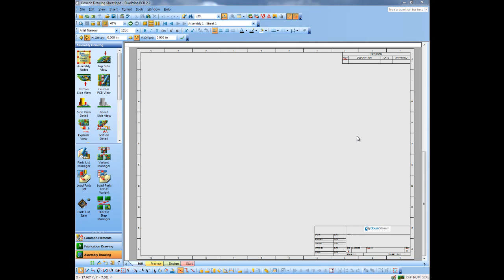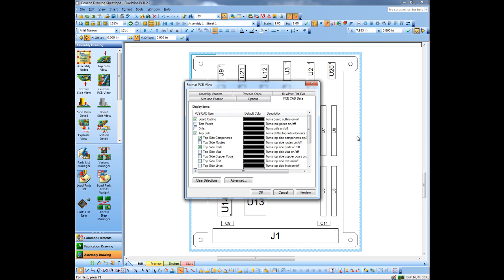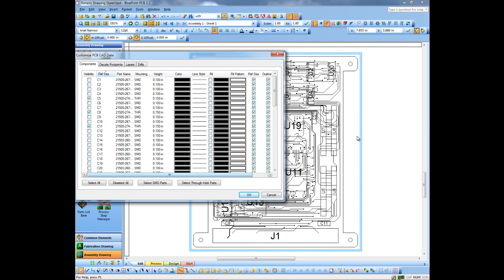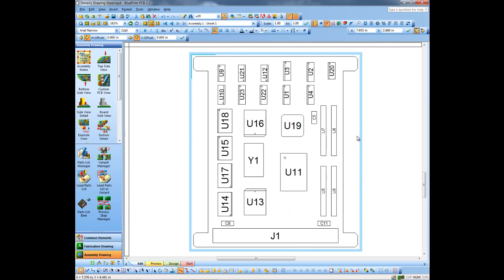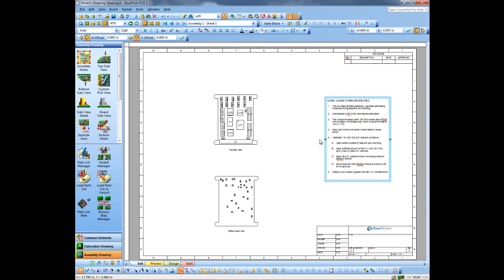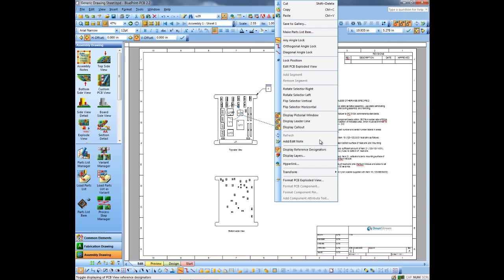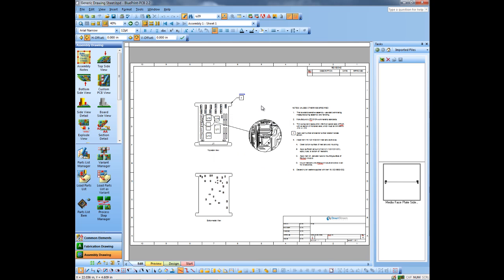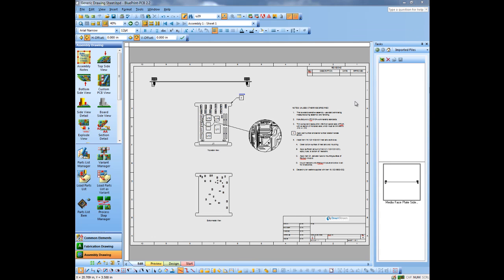Creating an Assembly Drawing in BluePrint PCB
This video shows how to create an assembly drawing in BluePrint PCB. Both top and bottom side views of the design, along with Assembly notes and exploded views are shown. We also look at importing DXF data into our Drawing.